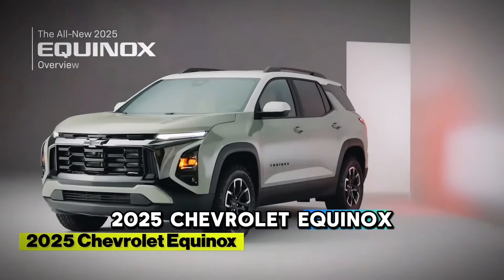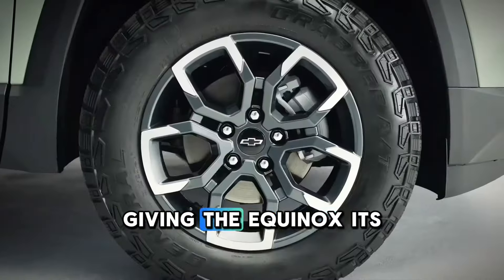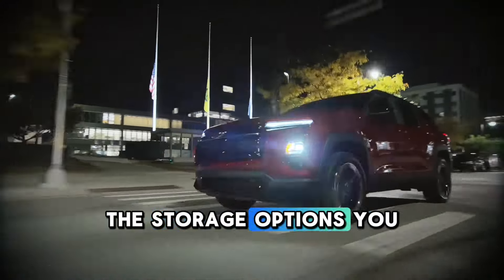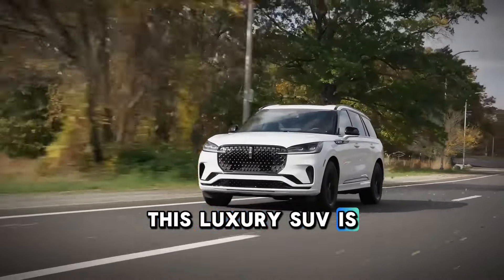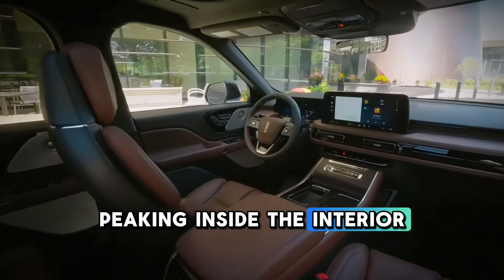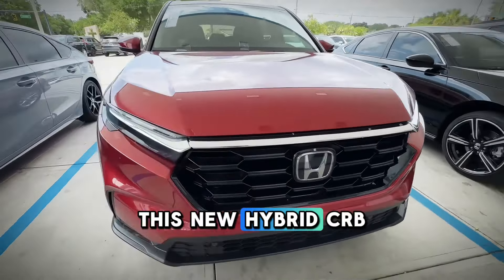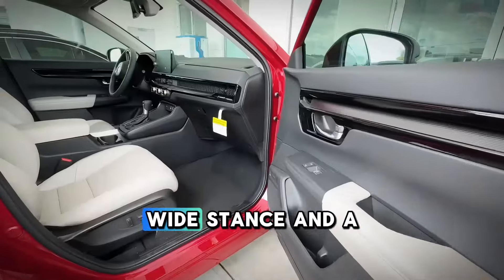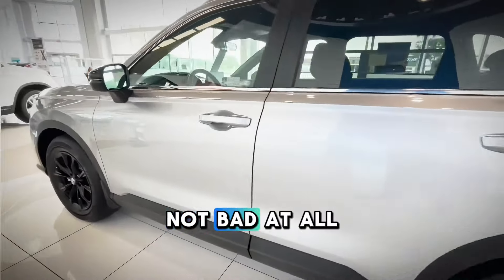Top 10 Upcoming Cars in 2025 Part 2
Are you ready to be one of the first to know what new vehicles are coming in 2025? Get excited for this video, because you are about to witness some of the newest and finest cars we have officially confirmed until today. There are some very affordable newly re-designed and some very unique and pricy new cars you will be shocked to see. Without wasting your time, just take a look at them in the video, and let me know how you feel about them in the comments section below!